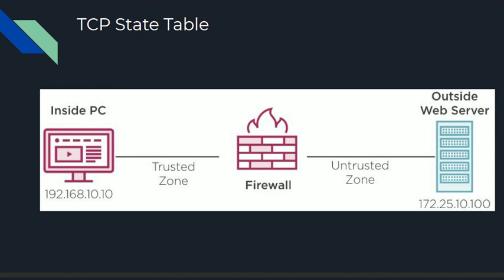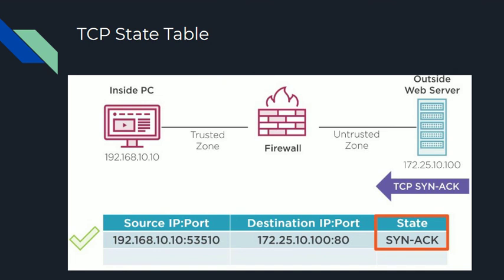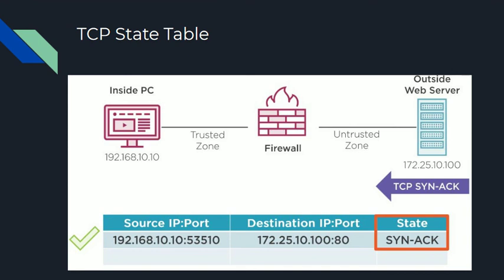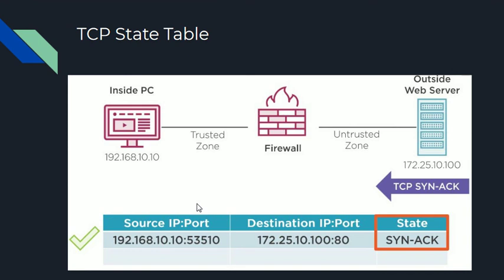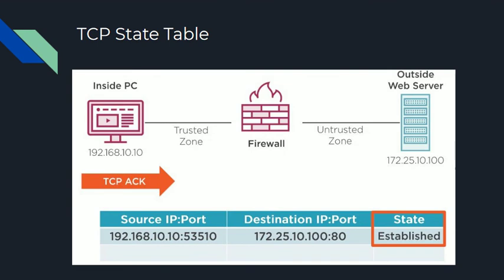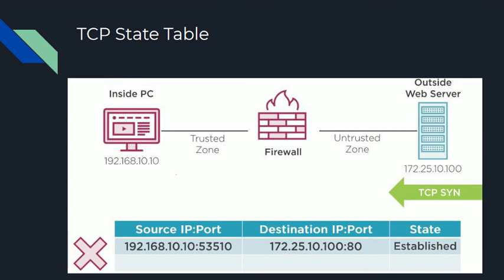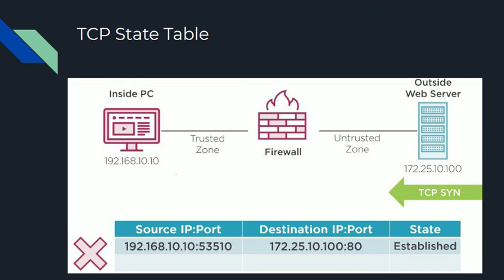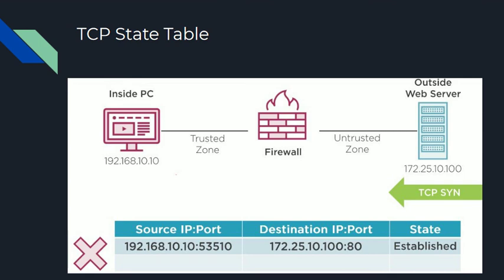TCP State Table in Firewall // Stateful Firewall Fundamentals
Stateful Firewall Fundamentals | TCP State Table

Firewall: In computing, a firewall is a network security system that monitors and controls incoming and outgoing network traffic based on predetermined security rules. A firewall typically establishes a barrier between a trusted internal network and untrusted external network, such as the Internet.

If you know the basics of networking but have been mystified by firewalls, this course is for you. This course will give you the detailed fundamentals of how a stateful firewall operates and how it functions in a network.